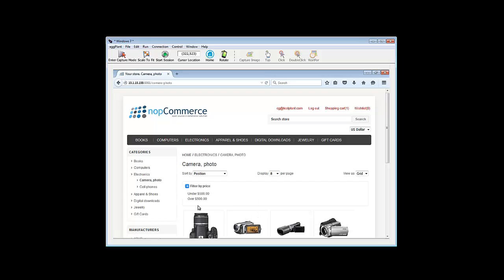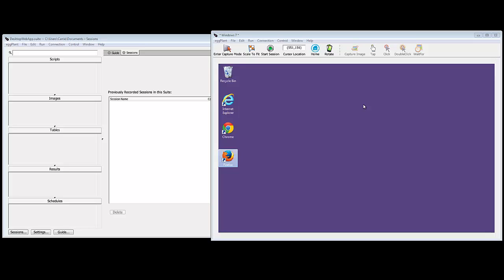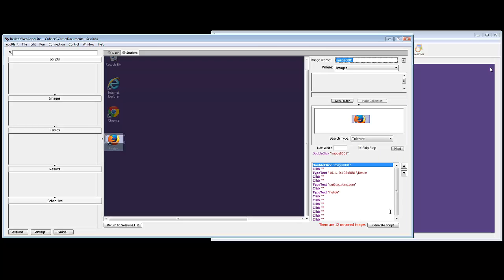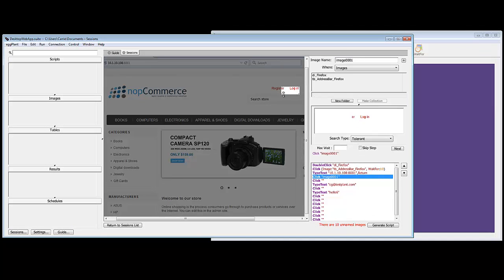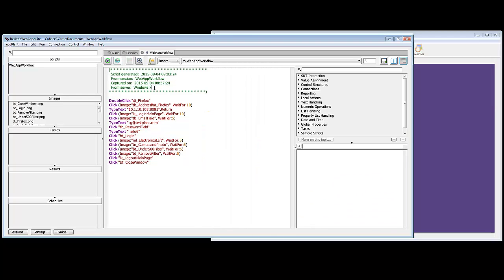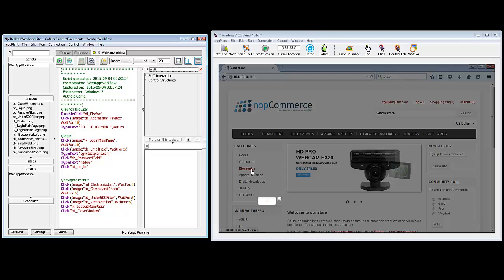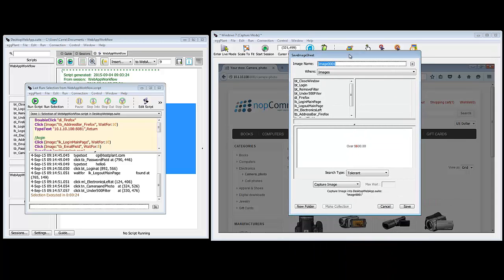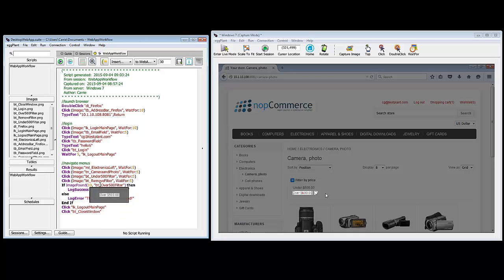Lesson 2: How to script, Part 1